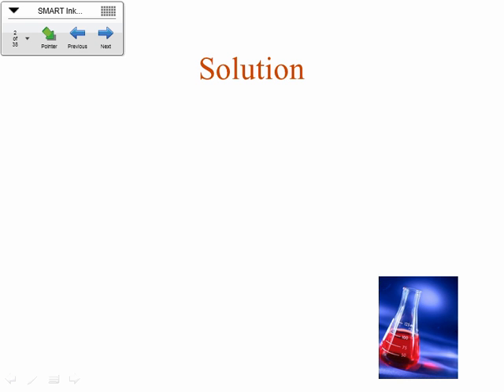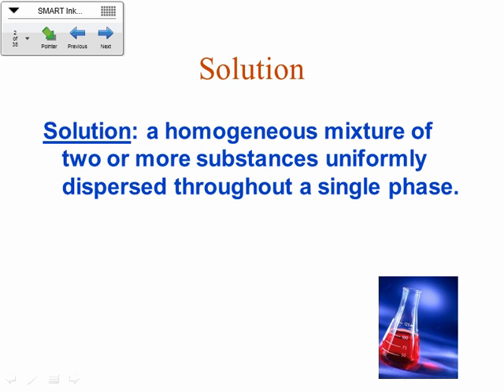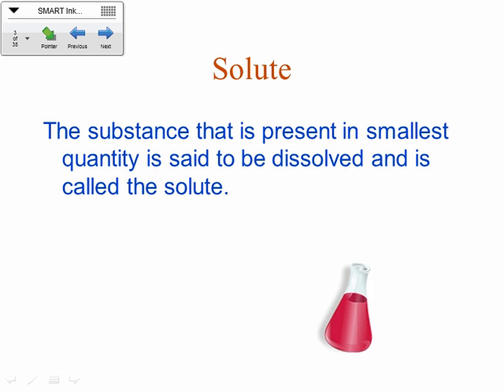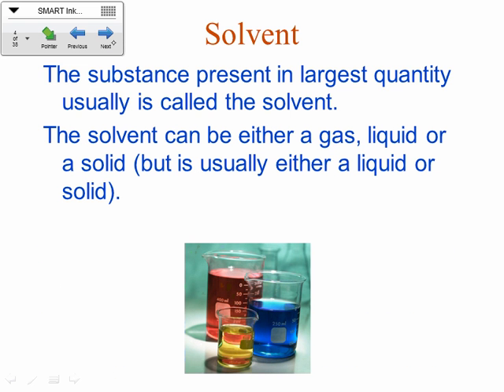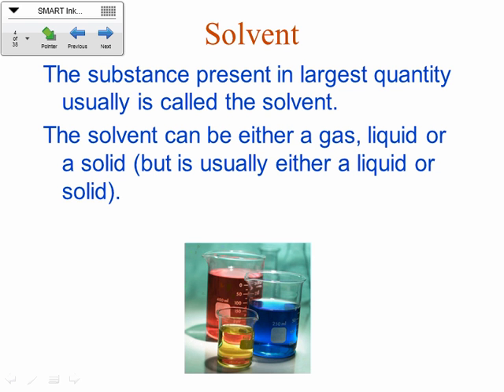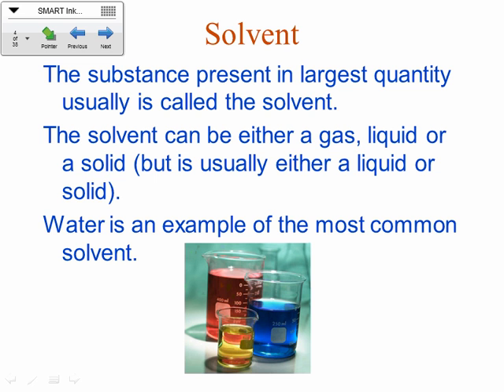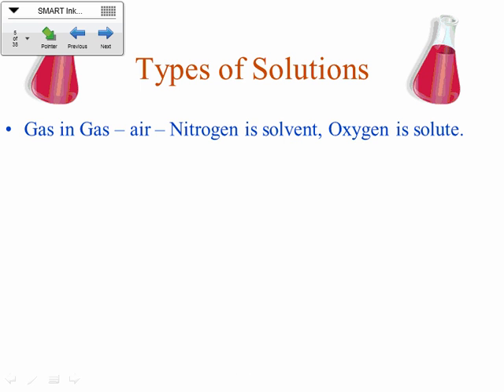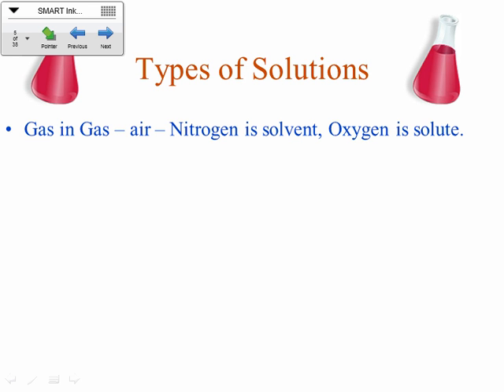Solutions Notes for 4 25 14 Introduction to Solutions Part 1